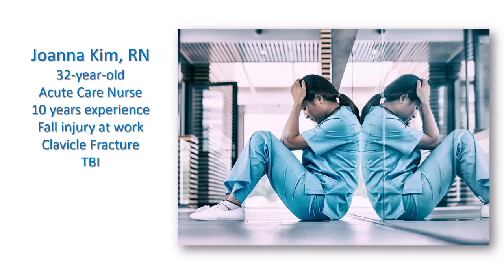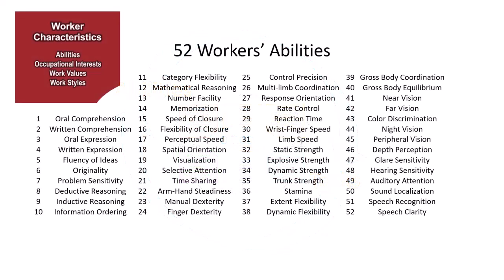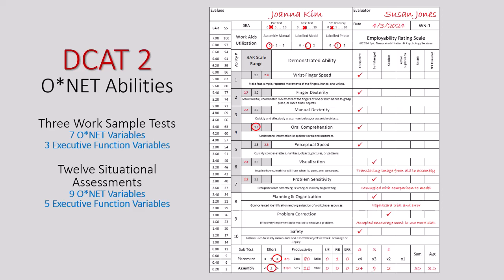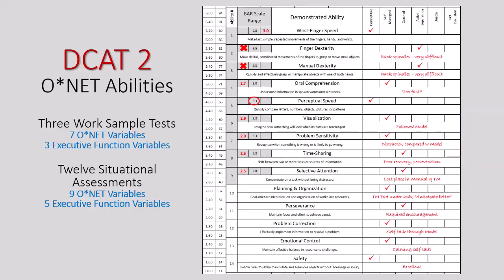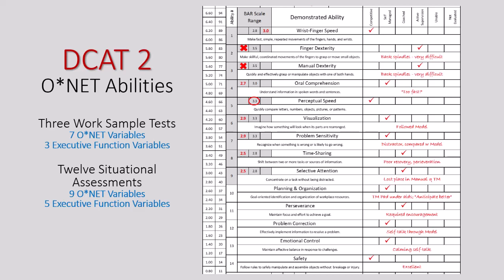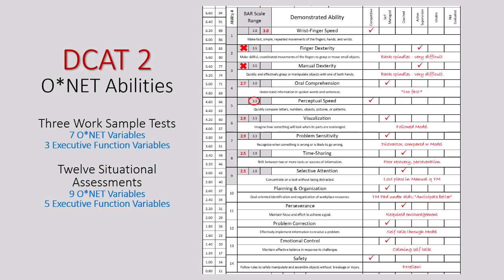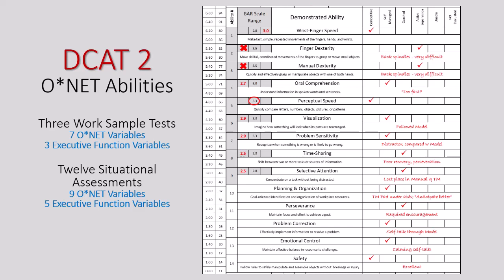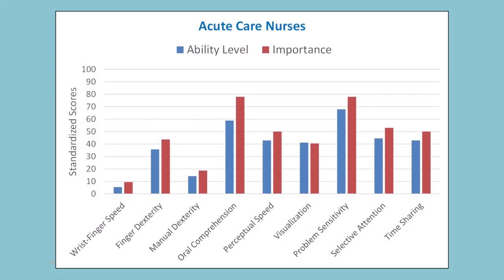DCAT 2 Situational Assessment Case Study - Joanna Kim, RN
🚀 Master Return-to-Work with the DCAT 2 Situational Assessments  - Joanna Kim, RN!
This video lesson, presented by the North American Clinical Research Consortium, focuses on the DCAT 2 ONET Situational Assessments. The DCAT 2 Dynamic Complex Assessment Task) Adapts the doll chair assembly task using different protocols and an evaluation record, crucially linking the assessment to the Occupational Information Network (ONET).

The lesson features the case study of Joanna Kim, a 32-year-old acute care nurse with 10 years of experience, who sustained a fall injury resulting in a fractured clavicle and a concussion/traumatic brain injury. After healing, she returned to work but struggled with her previous speed and steadiness due to the underestimated consequences of her concussion.

The DCAT 2 uses ONET's integrated databases, particularly the worker characteristics database and the occupation-specific information database, to evaluate a person's abilities about job demands. Observing task performance provides objective data to substantiate the need for return-to-work rehab and measure progress serially.

Across the 12 situational assessments in the DCAT 2, nine ONET abilities are measured: oral comprehension, problem sensitivity, perceptual speed, visualization, selective attention, time sharing, manual dexterity, finger dexterity, and wrist finger speed. Additionally, five executive function variables are assessed. The DCAT 2 also includes three work sample tests measuring seven ONET and three executive function variables.

Using the evaluation records completed by Susan Jones for Joanna Kim, the video details Joanna's performance ratings on various variables during a mid-range situational assessment (Situational Assessment 7) and Work Sample Test 1:
• Oral Comprehension: Rated 2.7 (below median); she felt instructions were too fast.
• Perceptual Speed: Rated 3.3 (median).
• Visualization: Rated 2.9 (just below median); she used the model on a self-managed basis.
• Problem Sensitivity: Rated 2.9 (just below median); she used the model to identify a distractor part on a self-managed basis.
• Wrist Finger Speed: Rated above mid-range.
• Finger Dexterity & Manual Dexterity: Required assistance from Susan; unable to complete tasks independently.
• Time Sharing: Required coaching from Susan; had difficulty shifting attention between assembly and telephone messages. Susan noted poor recovery and problems with recantation.
• Selective Attention: Rated 2.5; she lost her place in the assembly manual when shifting focus.
• Executive Function - Planning/Organization: Rated self-managed; she set up work aids and commented on needing to anticipate better.
• Executive Function - Perseverance: Encouragement from Susan to continue is required.
• Executive Function - Problem Correction: Rated self-managed; used self-talk and the model to aid.
• Executive Function - Emotional Control: Rated self-managed; used calming self-talk.
• Executive Function - Safety: Rated competitive; safety was excellent.

The video introduces the Occupational Task Ability Profiler (OTAP), a DCAT 2 tool that profiles the ability level and importance of the nine measured ONET variables. The OTAP helps develop the rehab plan and measure progress. For Joanna, an acute care nurse, Problem Sensitivity and Oral Comprehension are highlighted as having high importance and demand. The OTAP can also display only cognitive variables for a simplified view.

Here's a look at key segments relevant to OT practice:
• [Start] Introduction to DCAT 2, ONET, and using Situational Assessments for return-to-work evaluation.
• [Approx. 2:00] Explanation of the 9 ONET and 5 executive function variables measured by DCAT 2 Situational Assessments.
• [Approx. 3:00] Detailed breakdown of Joanna Kim's performance ratings and observations on various cognitive and physical variables.
• [Approx. 6:00] Introduction and demonstration of the Occupational Task Ability Profiler (OTAP) tool.
• [Approx. 7:00] Using OTAP data (ability vs. importance) to inform rehab planning, specifically for Joanna Kim's needs as a nurse.
• [Approx. 8:00] Overview of how the data supports discussion with the client and future DCAT 2 tools/lessons.